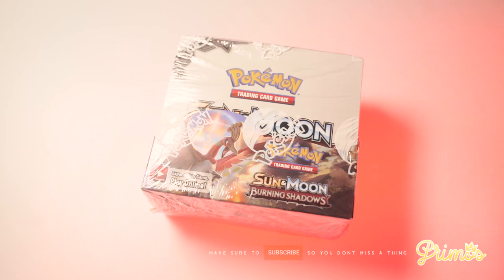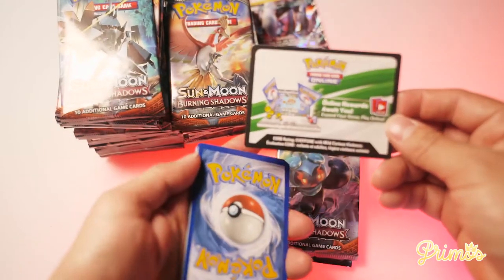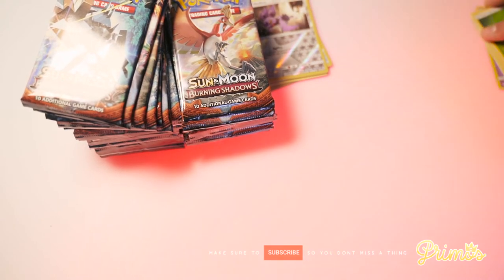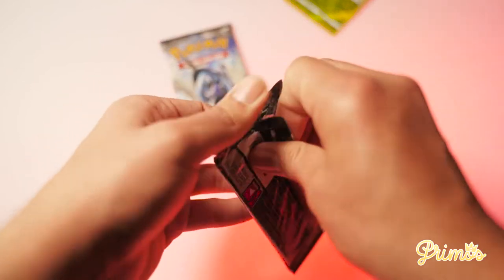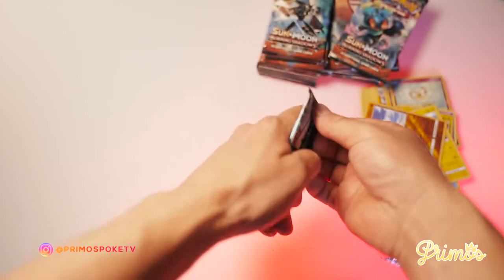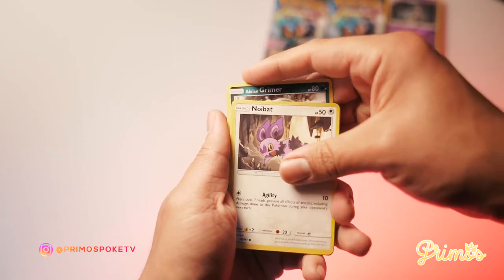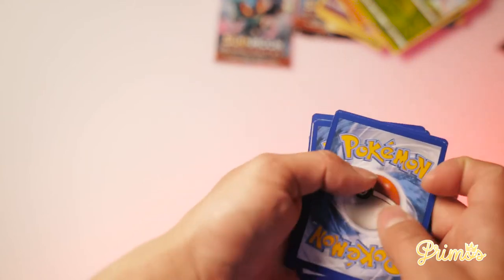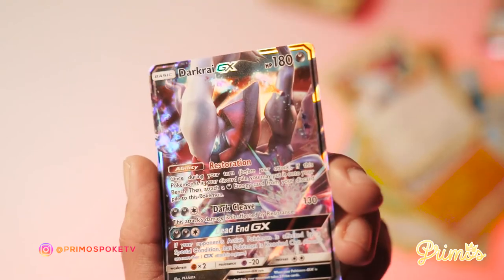*RARE GX PULLS* Pokemon Burning Shadows Booster Box Opening *CHARIZARD HUNTING* + GIVEAWAY INFO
Hi Primos Pokemon Community! We are excited to be bringing you another opening video! We tried some new stuff out on this one like a different camera body and some new lighting techniques. More info below also but please make sure to watch the video so you understand how it'll work. Will we finally get the RR Charizard from Burning Shadows? Watch and find out! Thank
Link to our Instagram:

Want to win one of the cards in it?! Swipe to see current binder and we’ll keep updating it :)! (Please read all details before entering!!)
2. Like video
3. Comment on video (comment your IG if it’s different)
🏆 THIS WINNER PICKED 7/4/2019 on our IG @PrimosPokeTV
BONUS: If we get this video to 80 likes we’ll pick two winners instead of one :).
So you are the FIRST to be notified when we post a new video! Now onto more details.
From the likes/comments on the videos, we will always pick at least one winner! Sometimes we may set “like goals” for two or three winners depending on the video(example if we get this video to 80 likes we’ll pick two winners!!). The winner that is picked will join us on here live and pick two cards that they really want and we pick eight and then we’ll flip them all upside down and shuffle them and finally, you pick your card LIVE (fun for everyone!). We also wanted to take this time to thank all of you for your support so far (it really means a lot to us!!), we started this brand about a month ago and are at 115 subs and around 930 Instagram followers!! We are so excited and can’t wait to bring you more Pokémon content!
YES, EVERY VIDEO COMING UP AND ALL OF JULY’S VIDEOS ARE MORE CHANCES TO WIN! (If we get a good response well keep doing them through August too and we have other great giveaways planned for you guys too so stay tuned!)
Best Regards,
Jose, Manuel, and Antonio (@PrimosPokeTv)

FREE CODE CARDS FOR THE POKEMON TCG ONLINE!

Jose, Tony & Manuel.